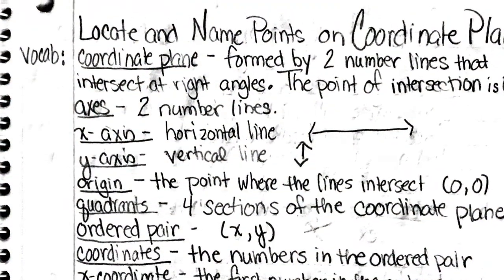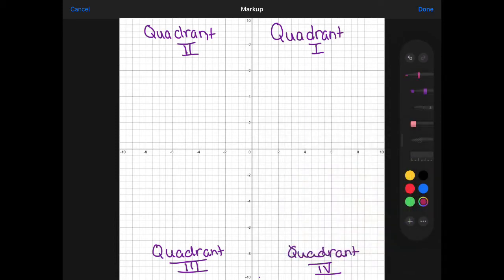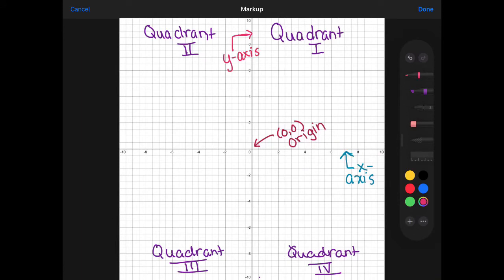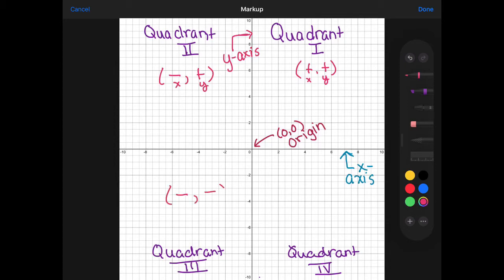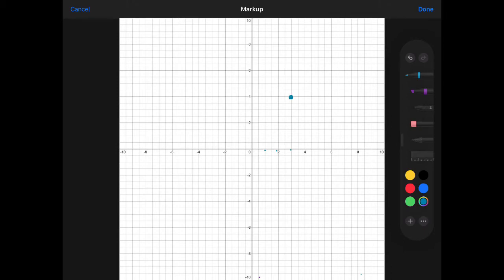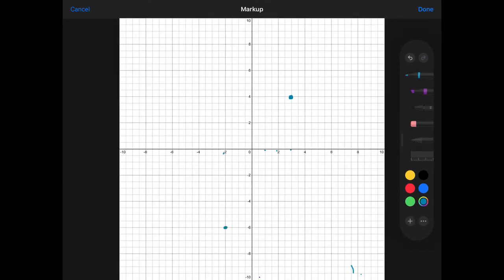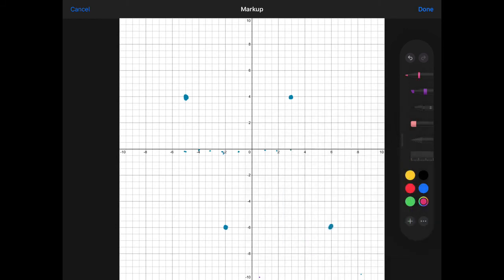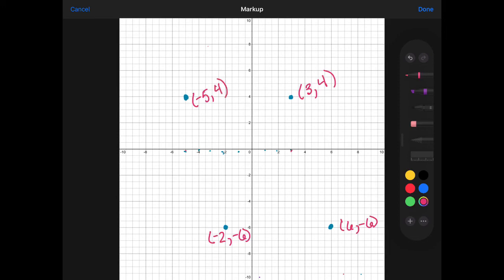NOTES: Graphing and Locating Points on the Coordinate Plane